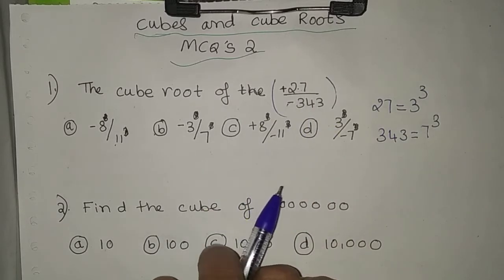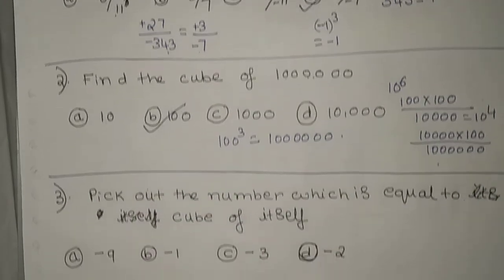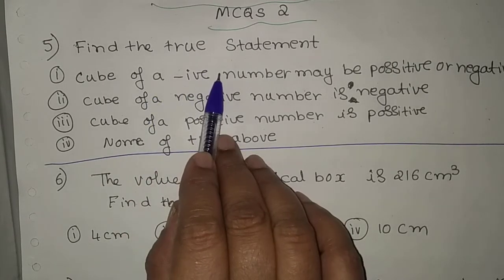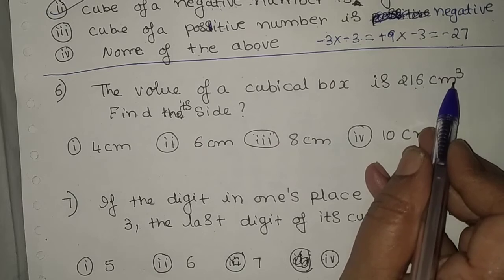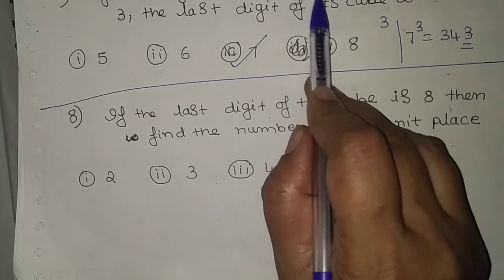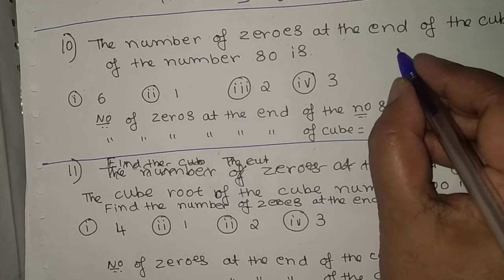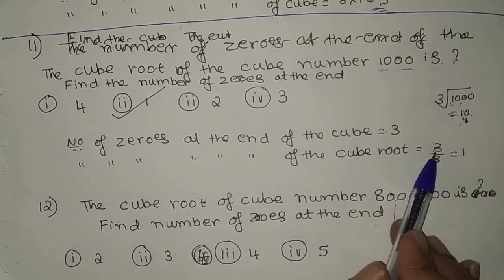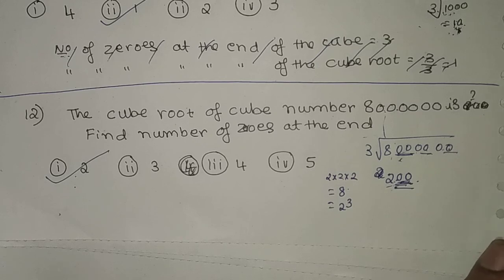Cubes and cube Roots Mcqs 2